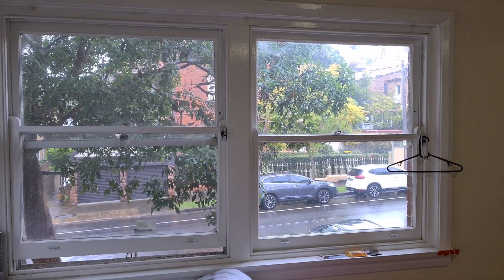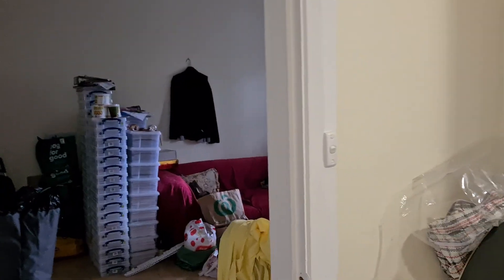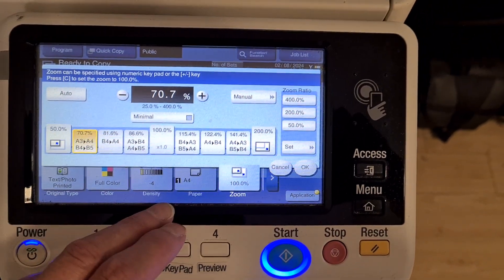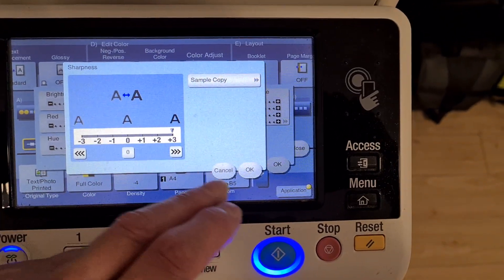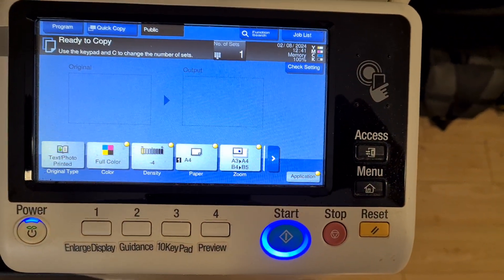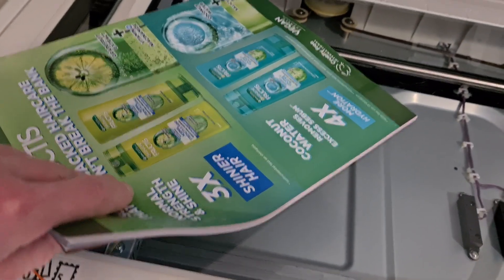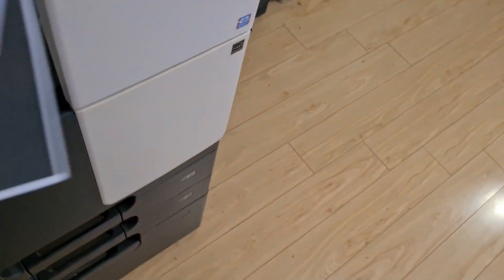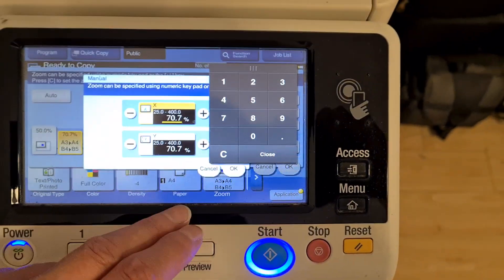Supermarket health and beauty magazine